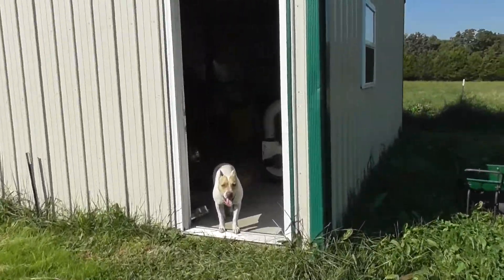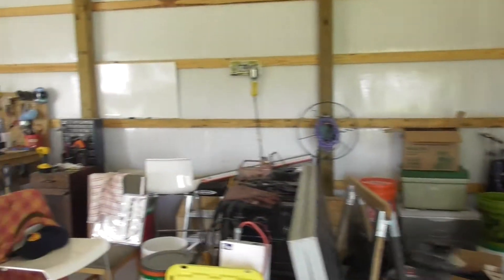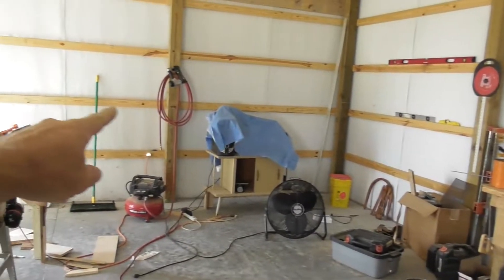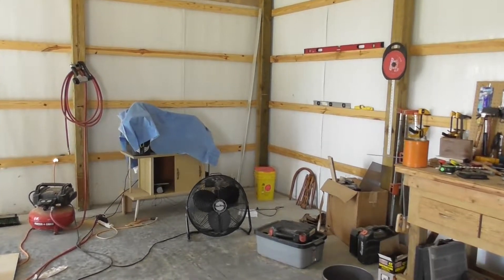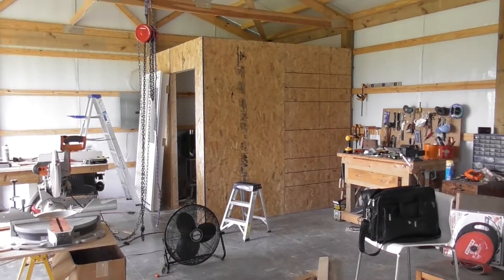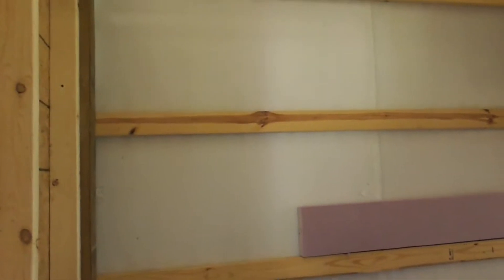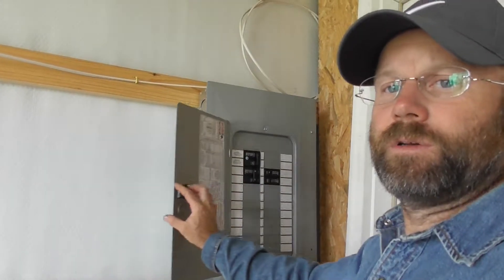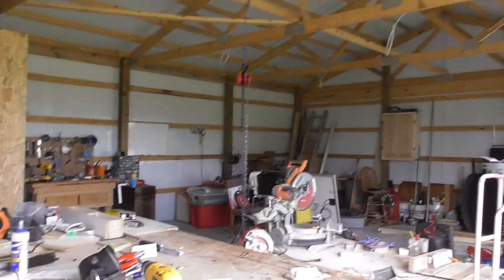Shop Office Build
A brief tour of the shop and an update of the work progress.